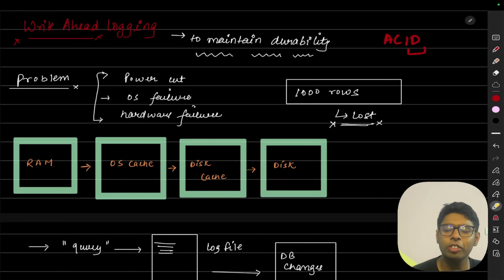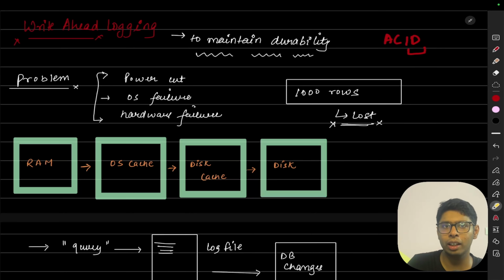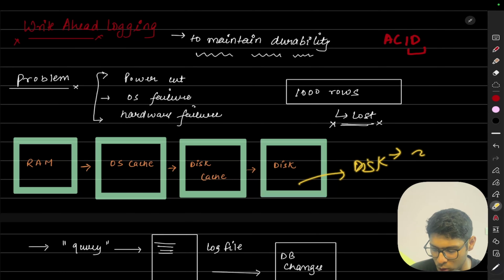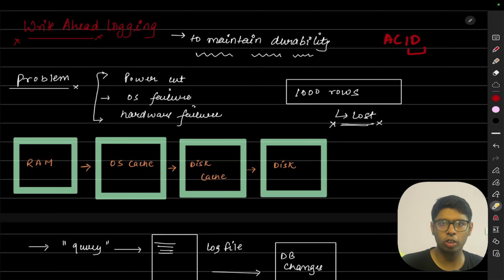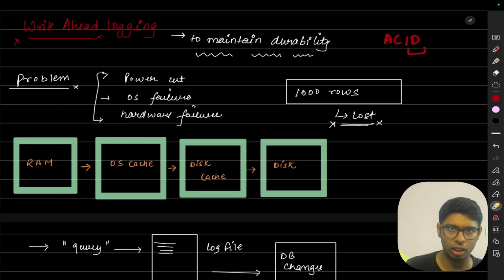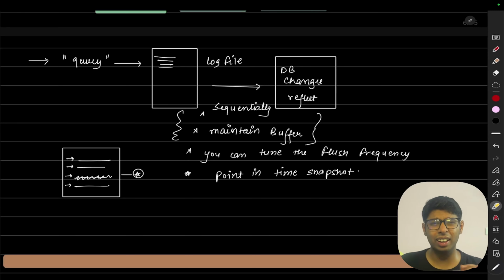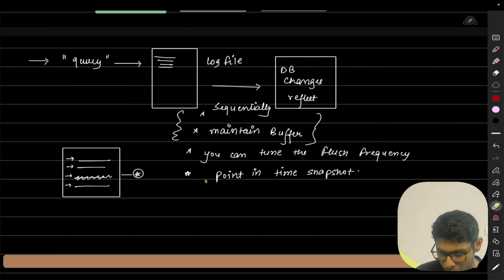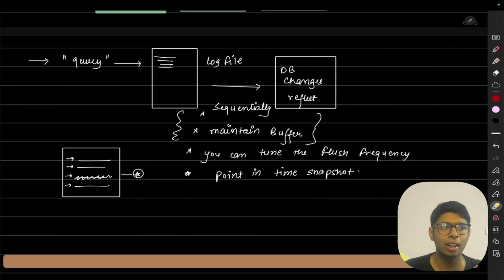Write-Ahead Logging in Databases | Crash Recovery & Durability Explained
In this video, we dive deep into Write-Ahead Logging (WAL) — a critical concept in databases that ensures durability and crash recovery.

You’ll learn:

What is WAL and why it’s needed
How WAL guarantees no data loss
How databases like PostgreSQL, Oracle, and MySQL use WAL
Real-world examples of durability in action

By the end, you’ll understand how databases protect your data even during crashes — a must-know for interviews and real-world system design.